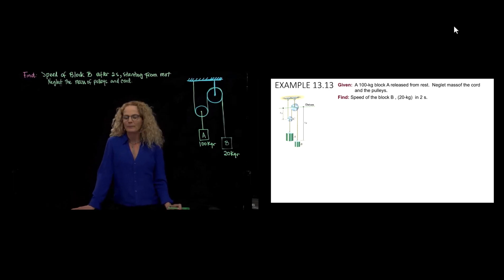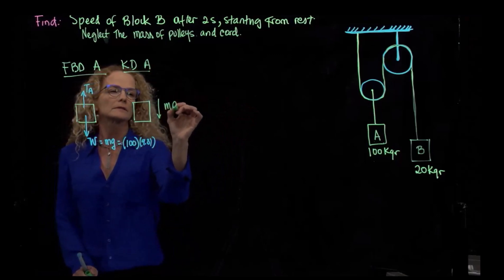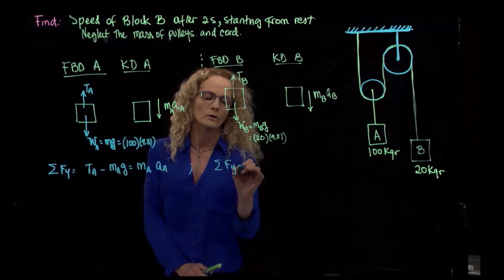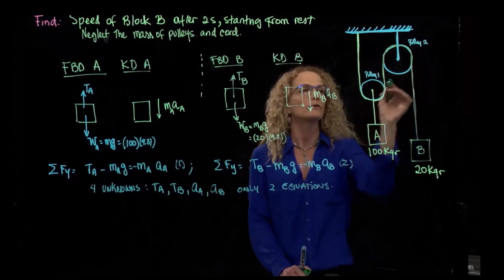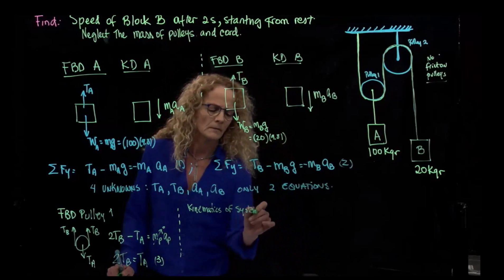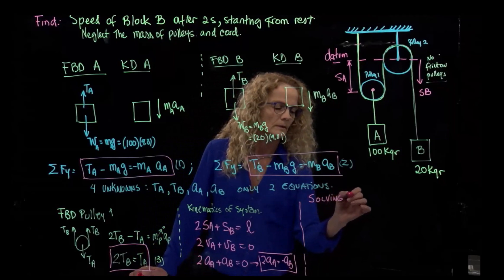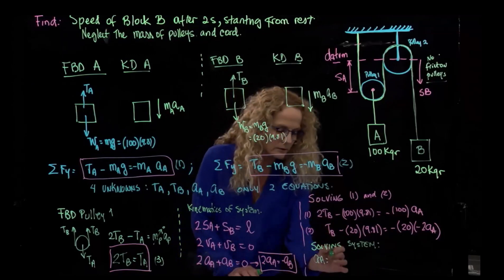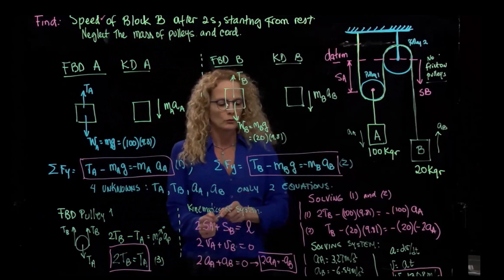DYNAMICS, Example 13.4.13 EoM on motion of pulleys